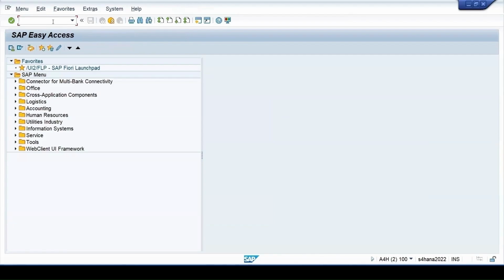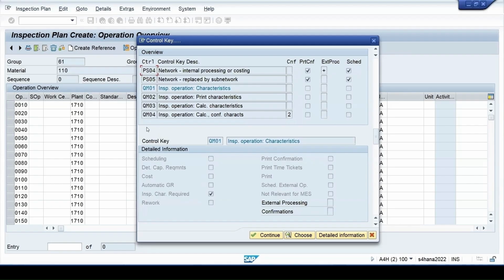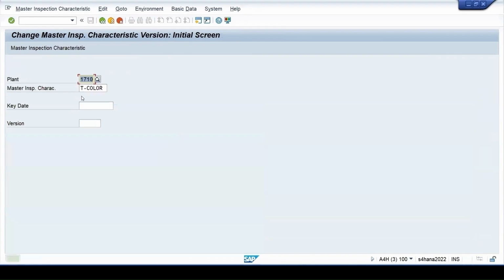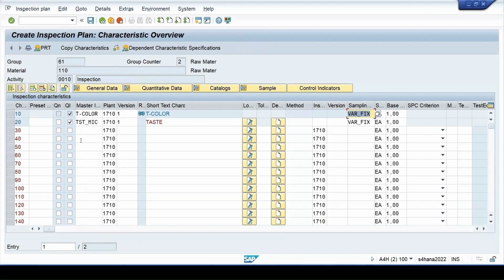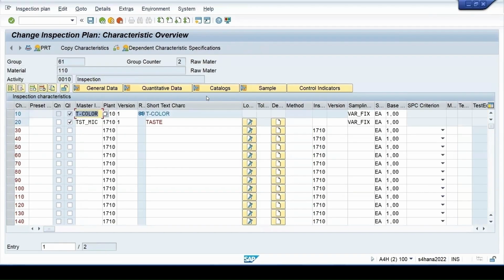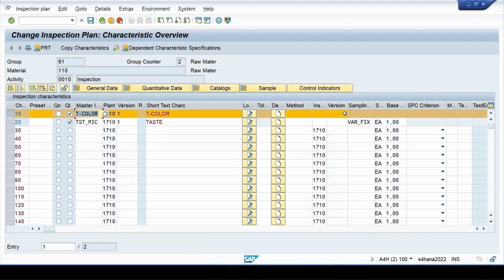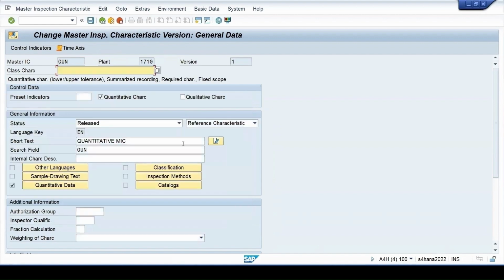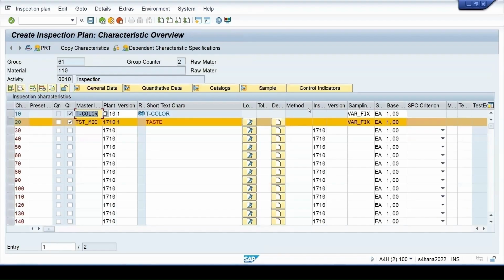SAP S/4HANA QM Master Data | Inspection Plan Creation | QP01 | SAP Quality Management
Create Inspection Plan, QP01
Assign MIC: Incomplete / Complete Copy Model , Reference Characteristics
Change MIC, QS23